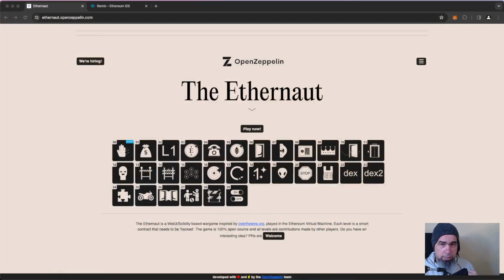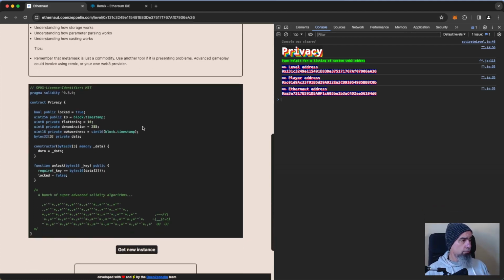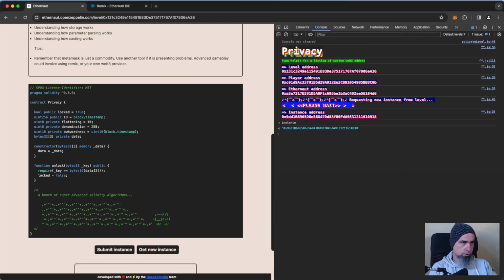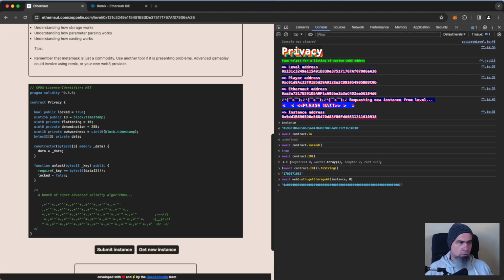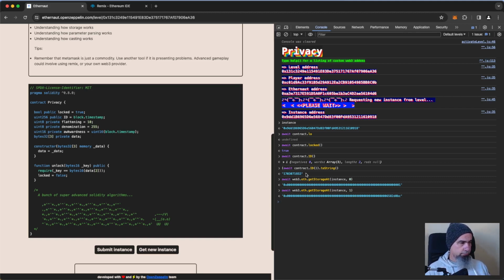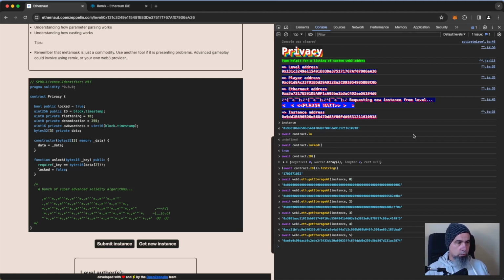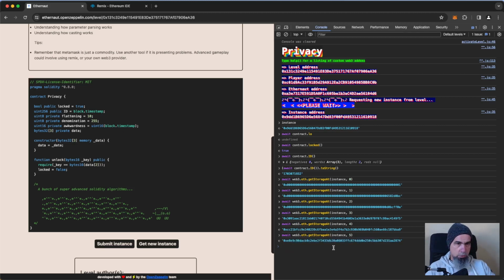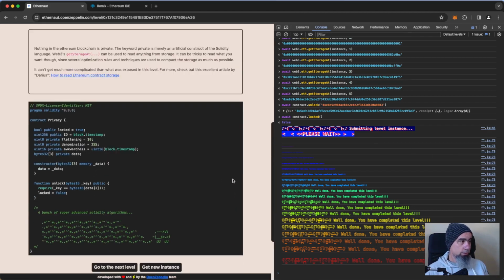Ethernaut #12 PRIVACY Solution - Hacking Solidity Smart Contracts with CTFs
In this episode we break down the solution of challenge #12 - PRIVACY of the Ethernaut CTF (Capture the Flag) Web3 and Solidity security hacking series, and explain the reasoning behind the solution, so that you can learn how to do it too.